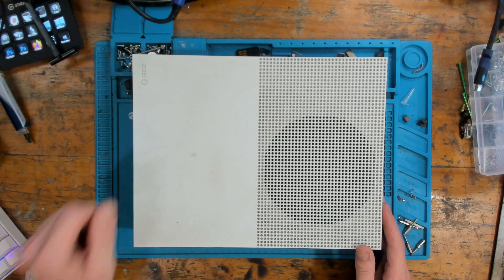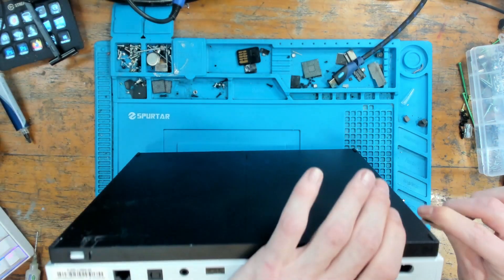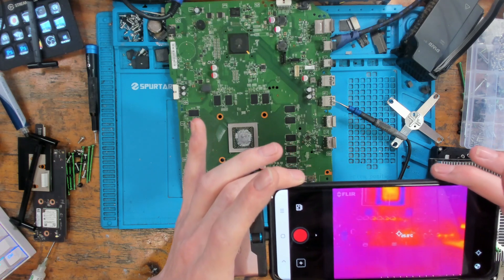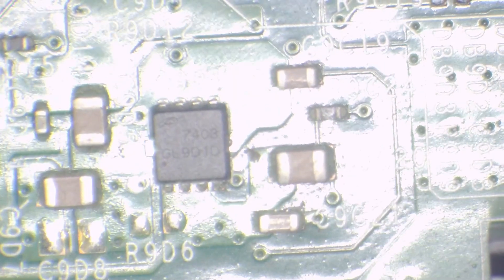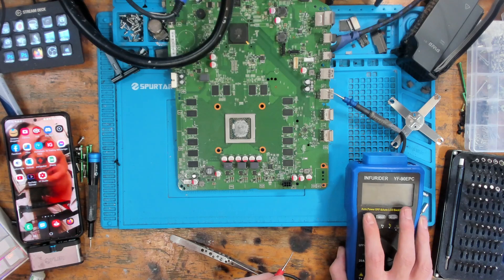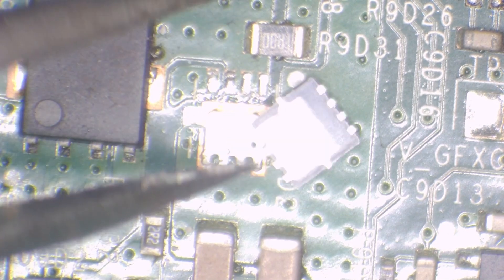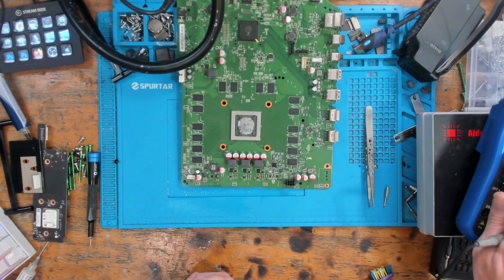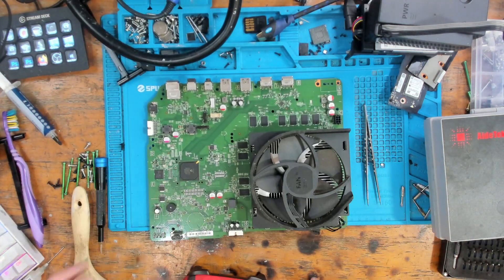Xbox One S All Digital Edition Doesn't Turn On! Completely Dead No Power Caused By Shorted Mosfet